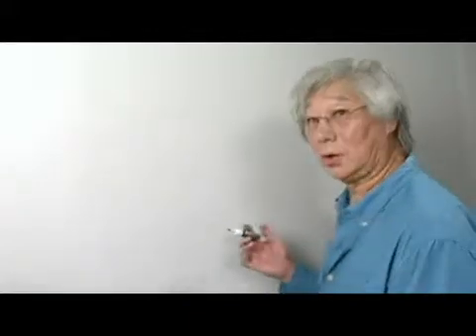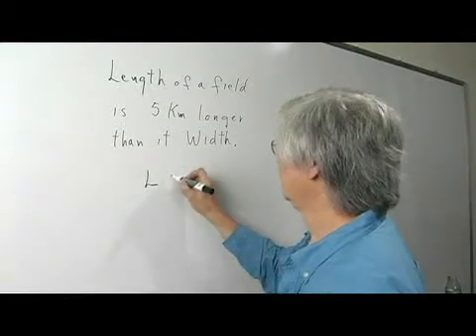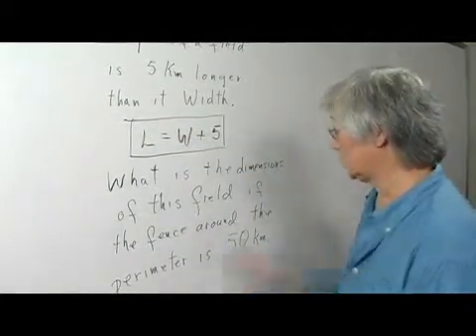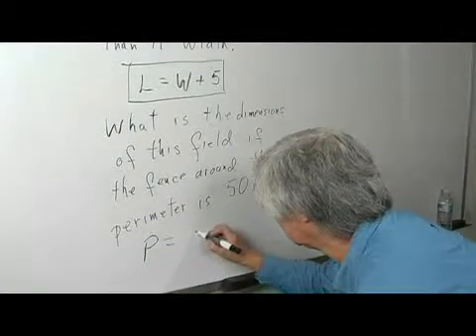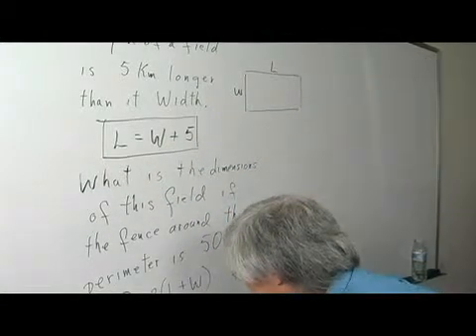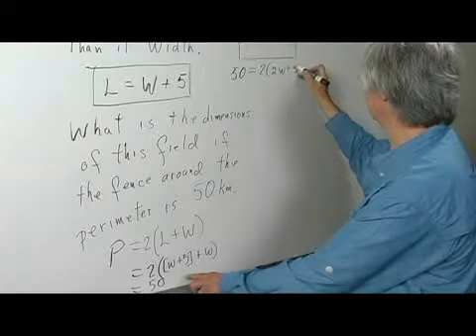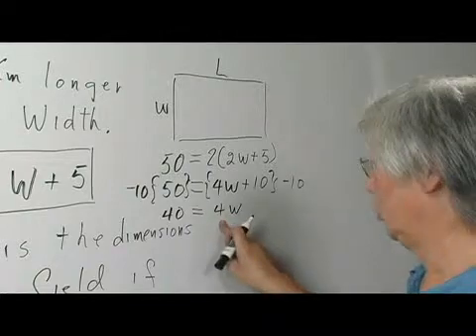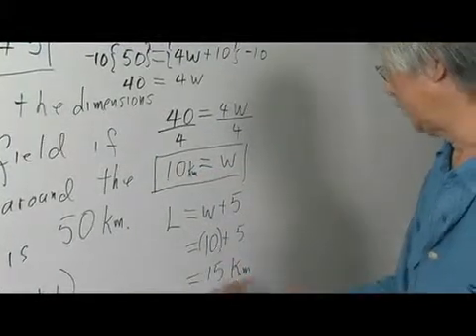What Is Algebra?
What Is Algebra?. Part of the series: Math Definitions. Algebra is a branch of mathematics where symbols are used to represent values, with the symbols being known as variables. Discover the definition of an algebra in math with tips from a mathematics tutor in this free video on math lessons.